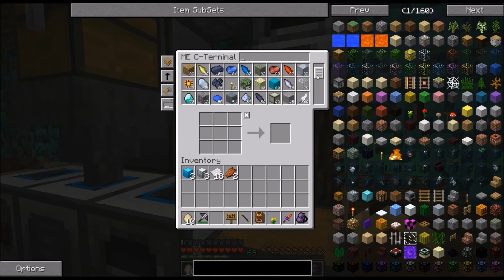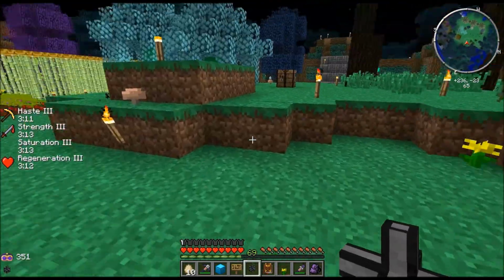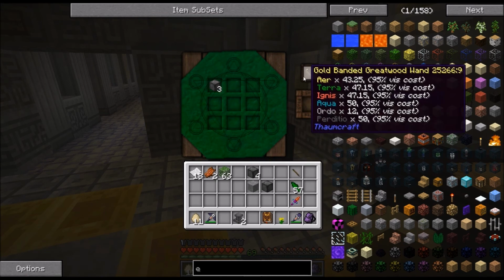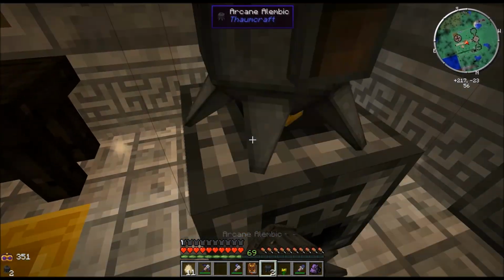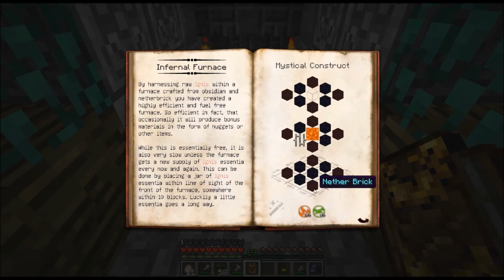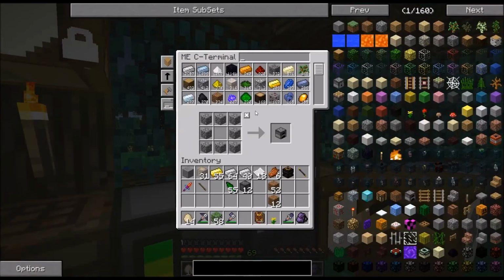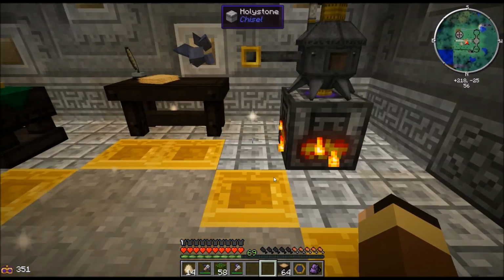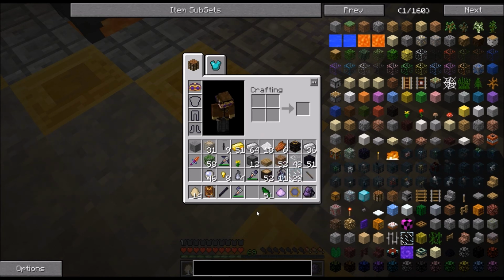Let's Play Minecraft! FTB Monster! Part 14 Infusion Crafting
We change our AE system and make a Infusion alter